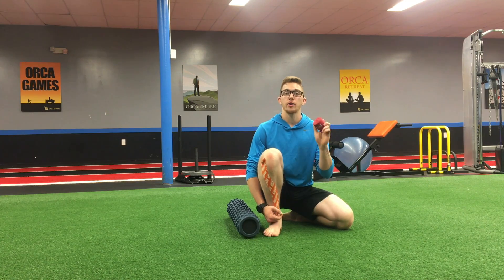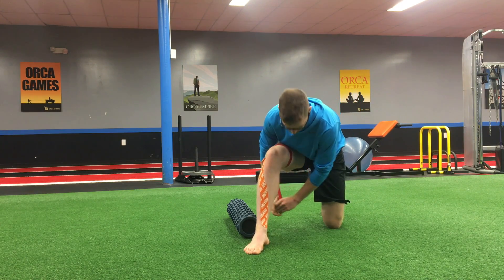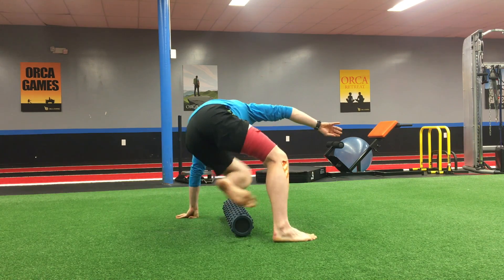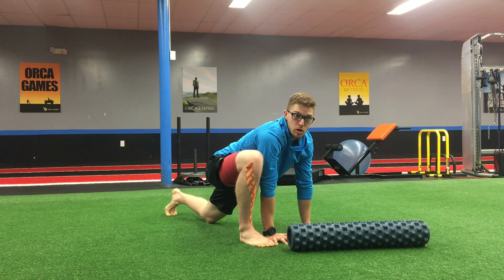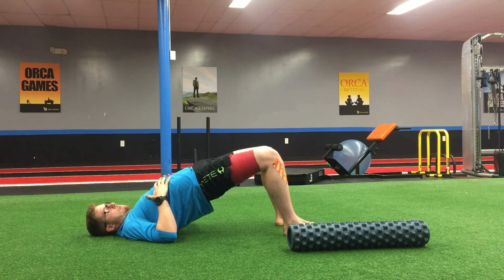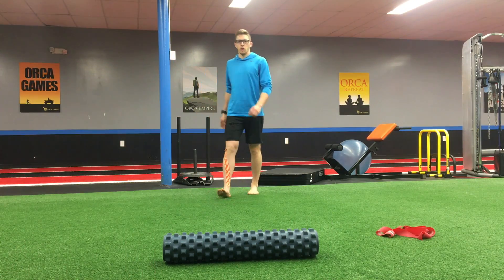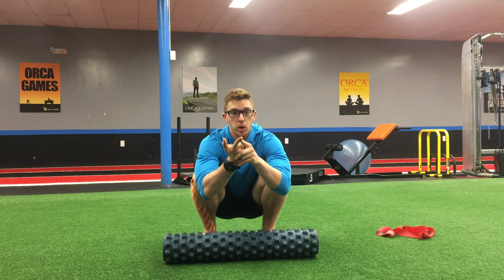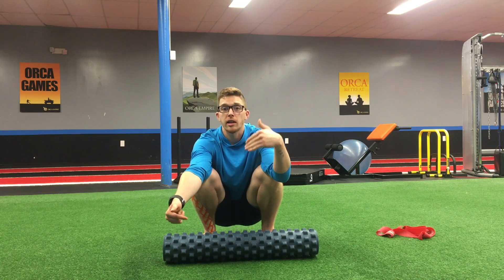How to Use Mobility Floss for Recovery, Boosting Performance & Healing Injuries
This video is about mobility floss for recovery